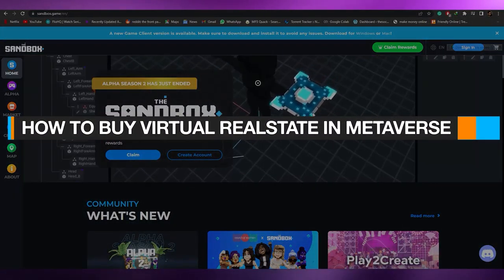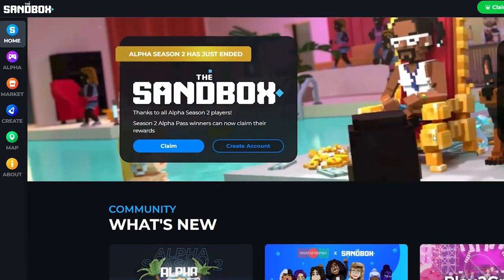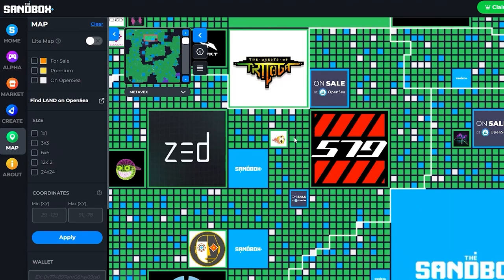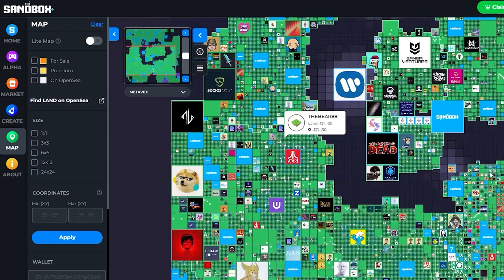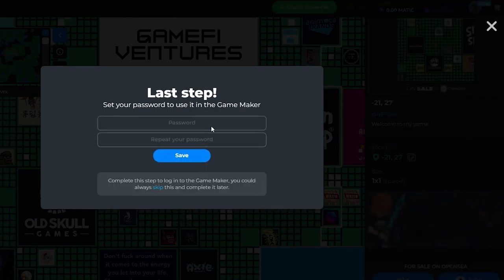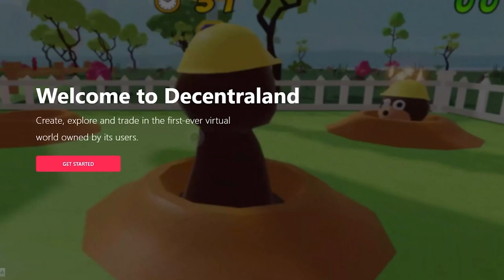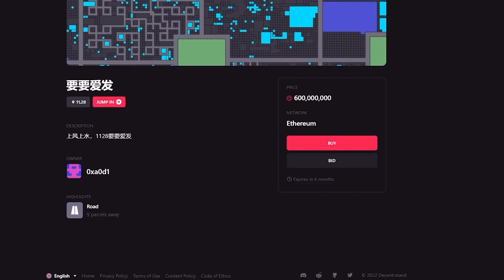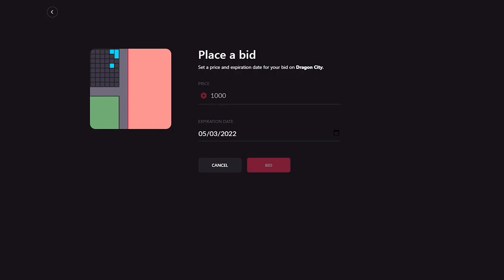How To Buy Virtual Real Estate In Metaverse 2024 (For Beginners)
In this video I show you How To Buy Virtual Real Estate In Metaverse 2024. This is really easy to buy and only takes a few minutes.